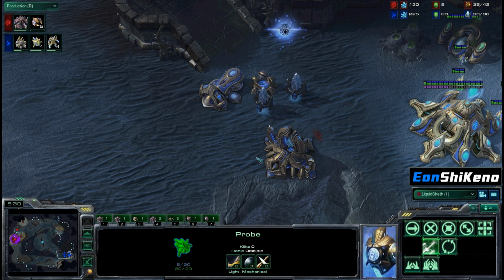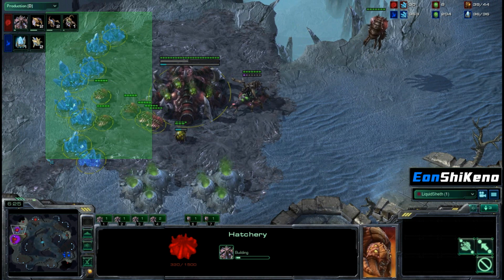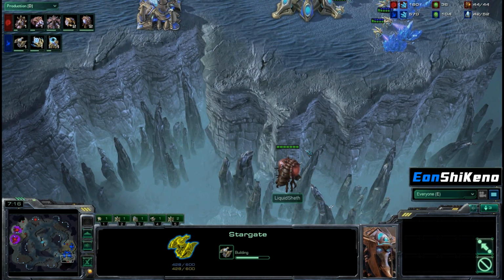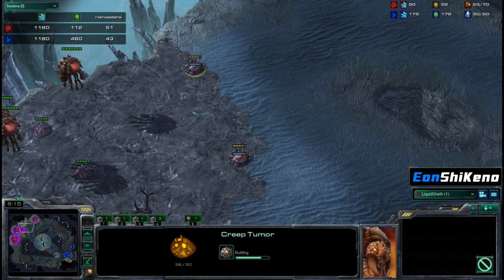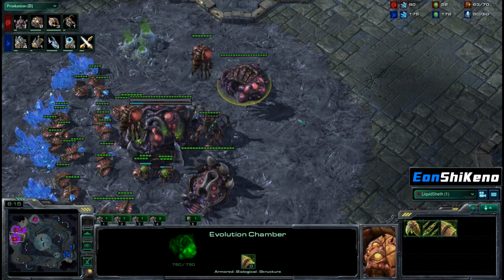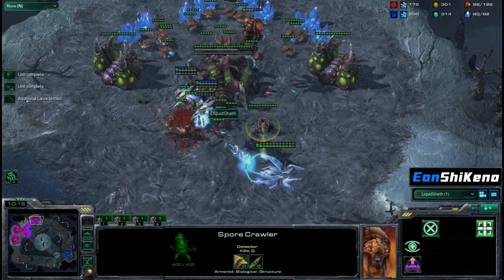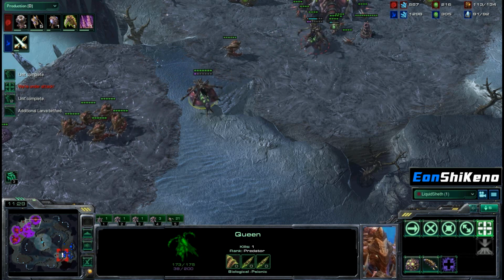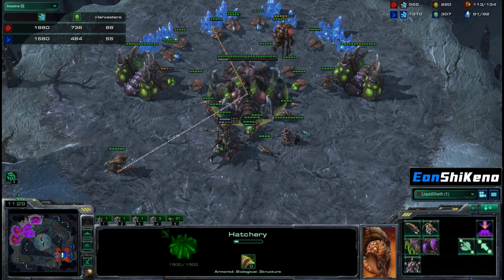Zerg Strategy Tutorial - Crush Forge FE into Stargate - Starcraft 2 EonShiKeno